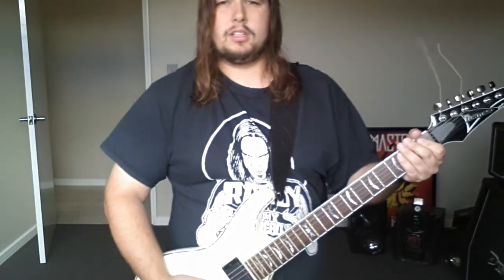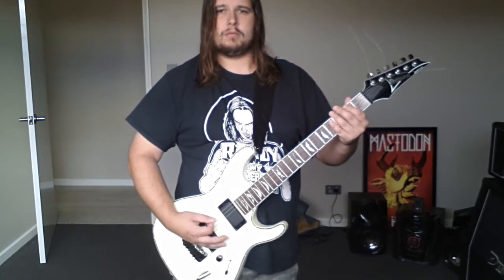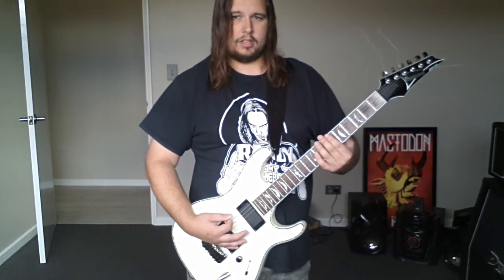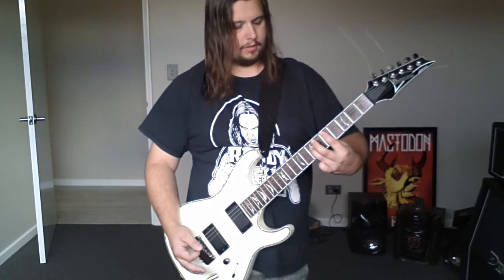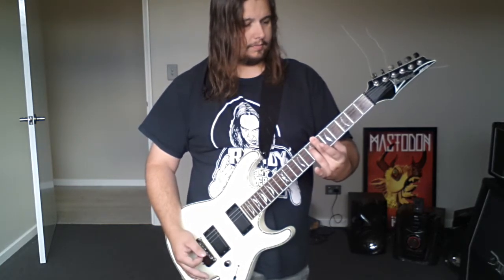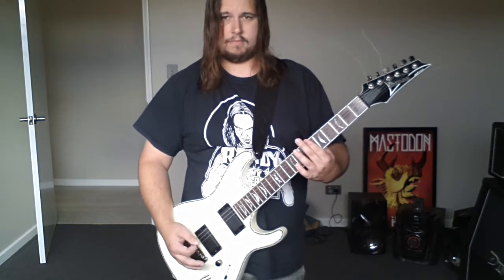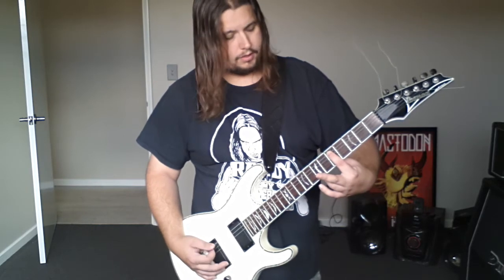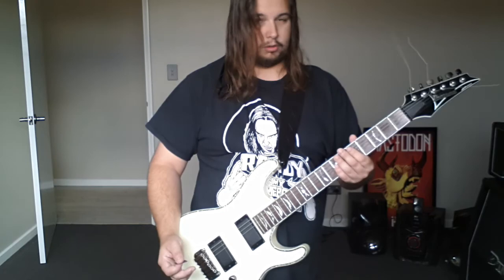Rob Zombie - The Last Of The Demons Defeated (Guitar Lesson)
How to play the last of the demons defeated by rob zombie on guitar! Off electric warlock!